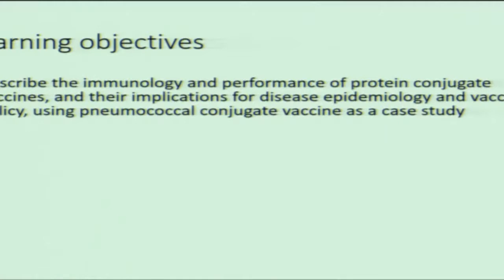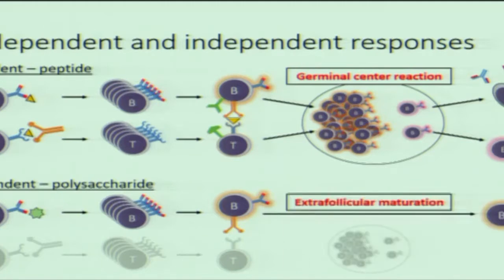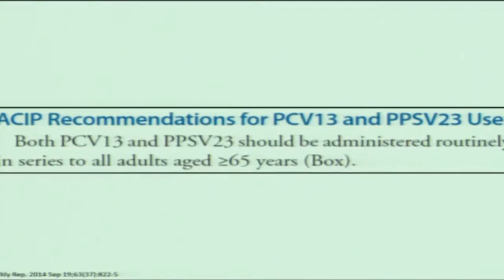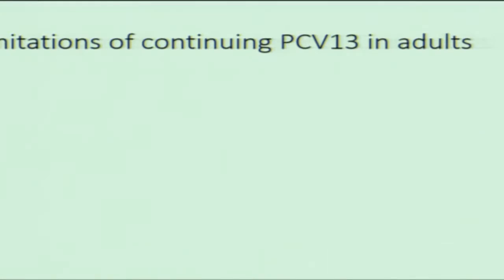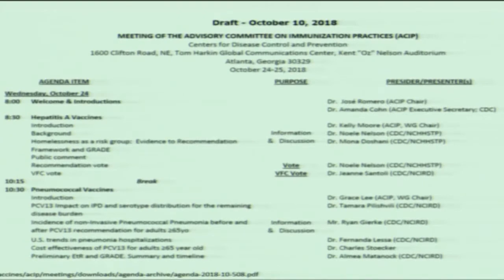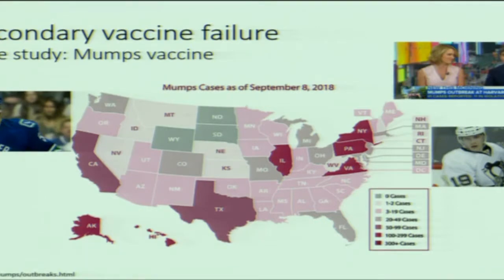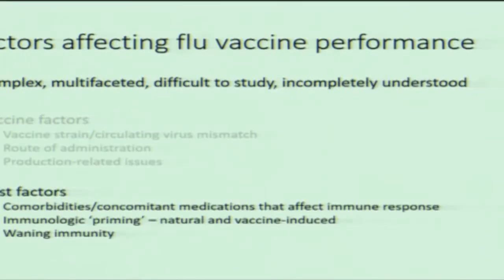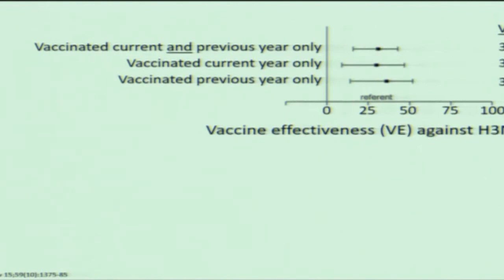Medicine Grand Rounds: Vaccine Updates for Internal Medicine 10/23/18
Time for a Booster: Vaccine Updates for Internal Medicine

Speaker:
Varun Phadke, MD
Assistant Professor of Medicine
Division of Infectious Diseases